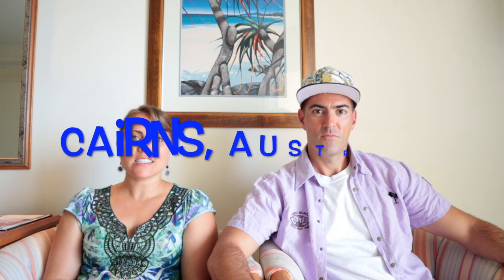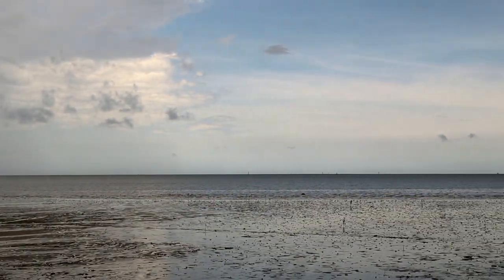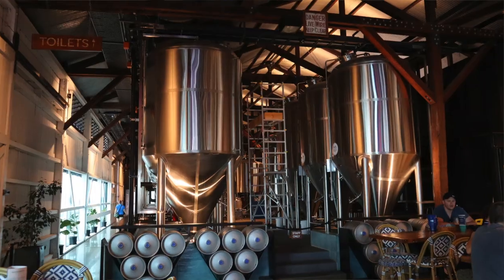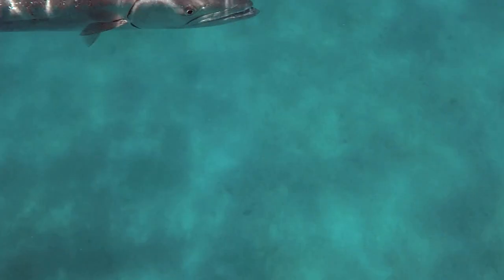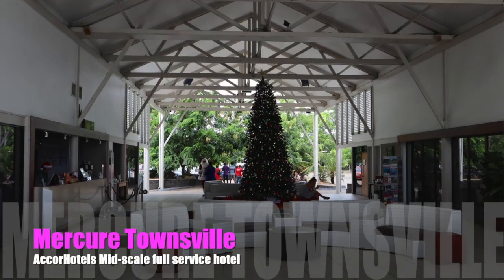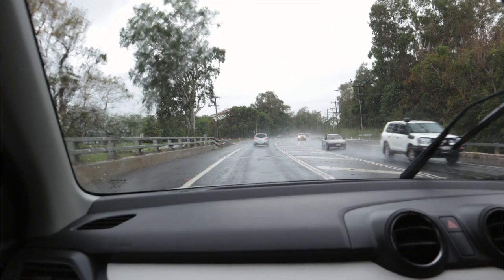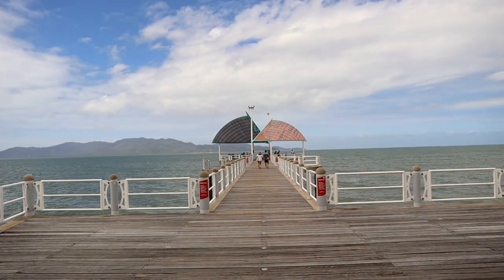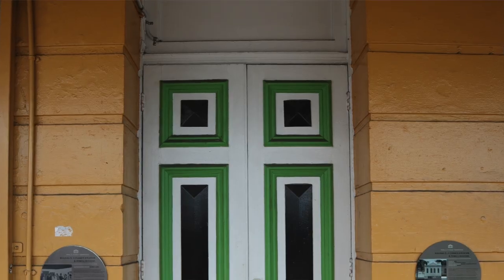The Great Barrier Reef: Australia Road Trip Driving from Cairns to Brisbane | Expats Everywhere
Josh and Kalie from ExpatsEverywhere are at the beginning of their Australian tour. They start their journey in Cairns. This video shows days one through four where they fly into Cairns from Singapore, spend a few days exploring Cairns and the Great Barrier Reef, then rent a car and drive south to Townsville. They spend Christmas Eve and Christmas in Townsville. Be on the lookout for their next video, where they head further south to places like Airlie Beach, Whitehaven Beach at the Whitsunday Islands, Mackay, Gladstone, and more. Want to know their full route?

Are you an expat in one of the places Josh and Kalie will be on this trip?

Want an expat life strategist? to learn more!

ExpatsEverywhere has partnered with 4InShip to help you receive your packages outside of the USA. 4InShip states that their mission "is to provide top-notch customer service with low-cost shipping to customers all around the globe. Our goal is to simplify buying and shipping from the USA. 4InShip helps customers save money, by offering package forwarding and consolidation services.” The reason we back 4InShip is because they have successfully shipped for customers all around the world while keeping costs low and giving you one-on-one attention the whole way through. Explore more using this code